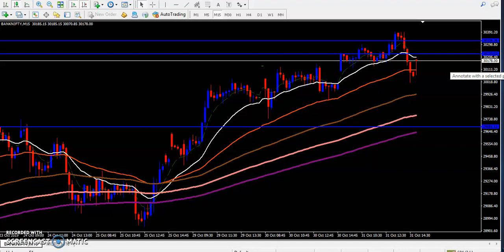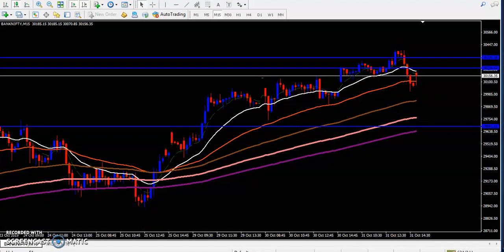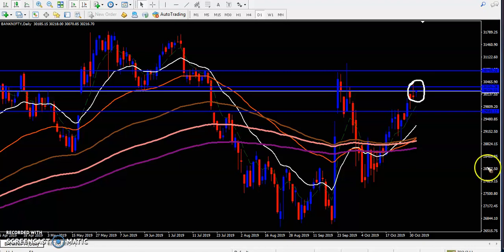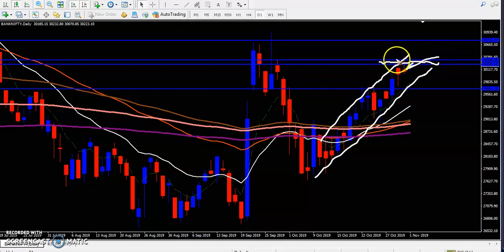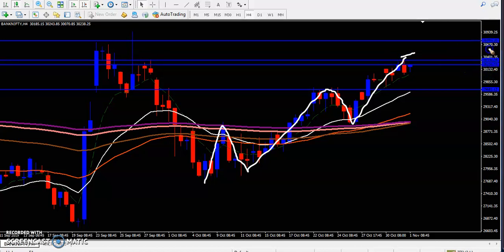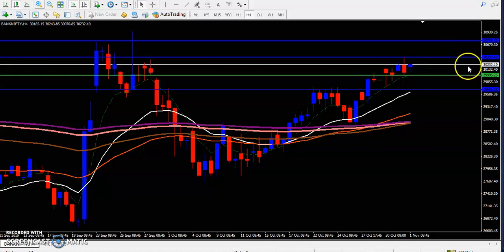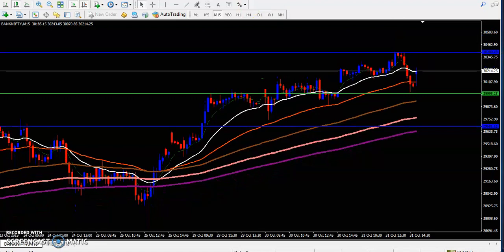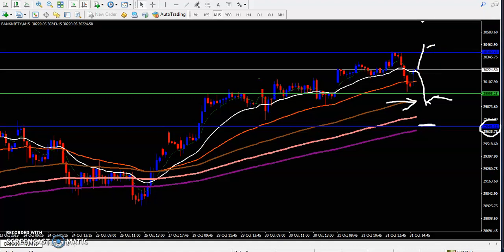Bank Nifty Analysis for entry and exit | Alice Blue